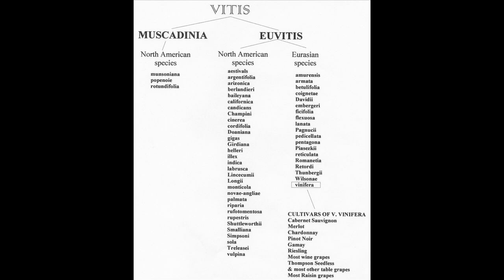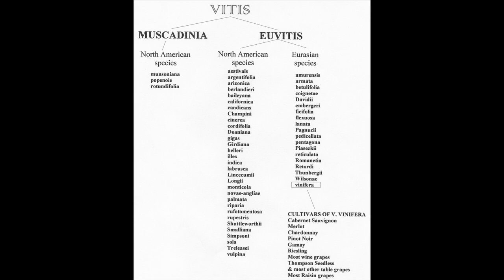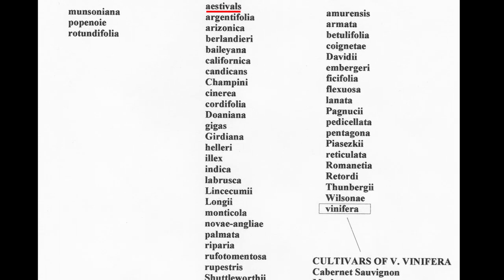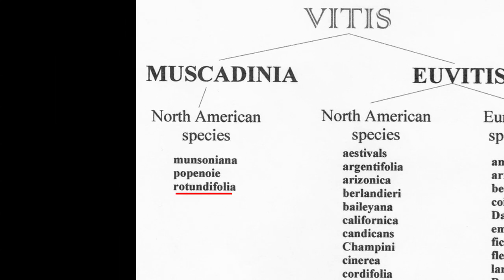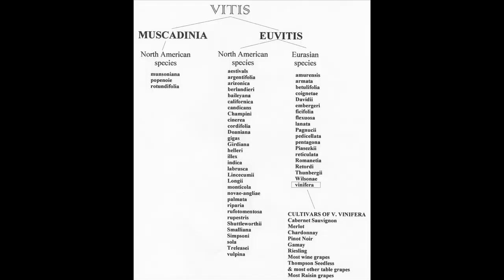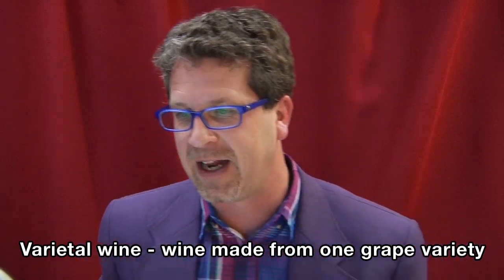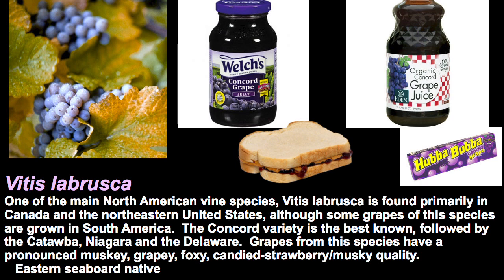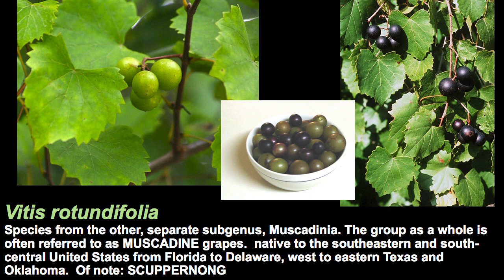Lecture 4: The Grape Family Tree (Grape #2)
The Grape Family Tree. The Professor explains the Vitis family breakdown from the genus to the two different sub-genera, to the hundreds of species across the northern hemisphere, to the thousands of sub-species of Vitis vinifera. Also explained are viticultural terms like cultivars, crossings, hybrids, mutations, and clones.